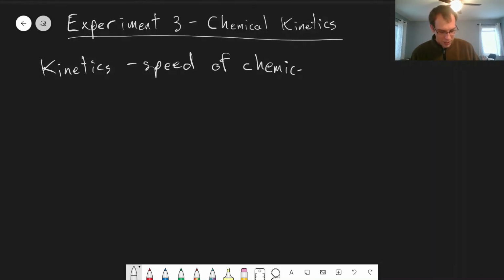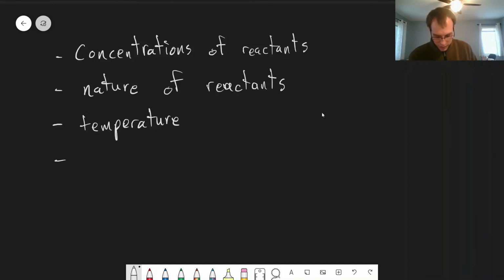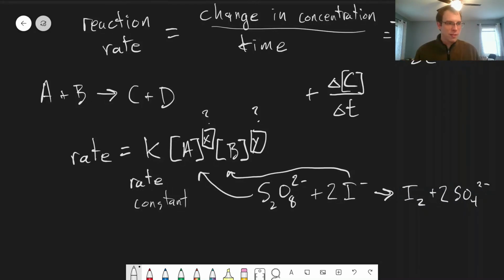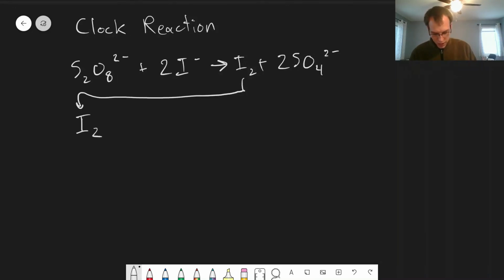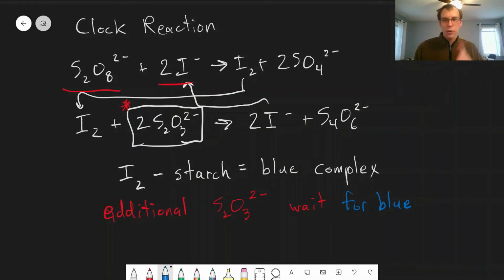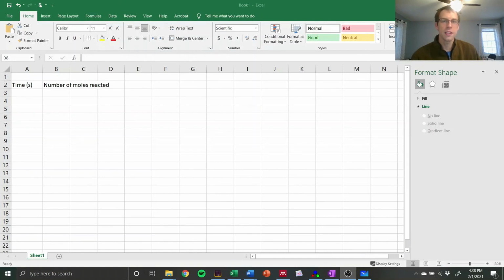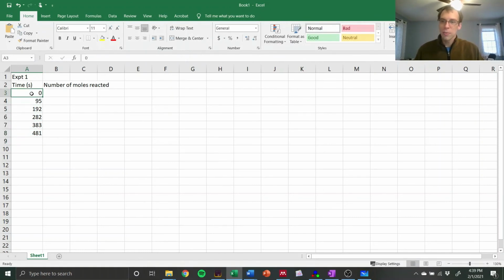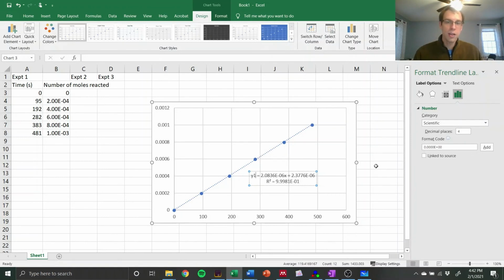CHM 104L Kinetics Prelab